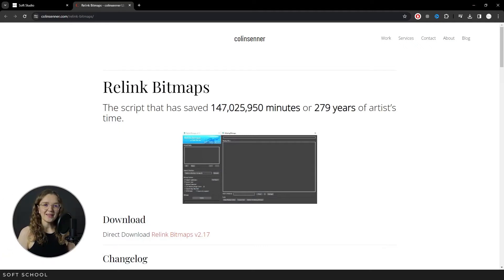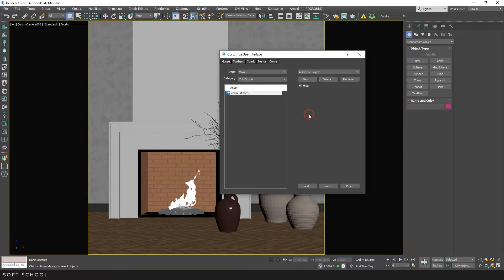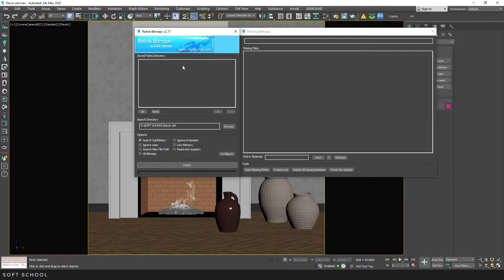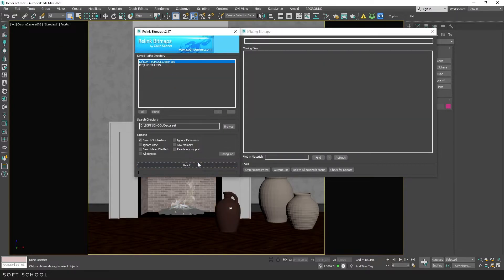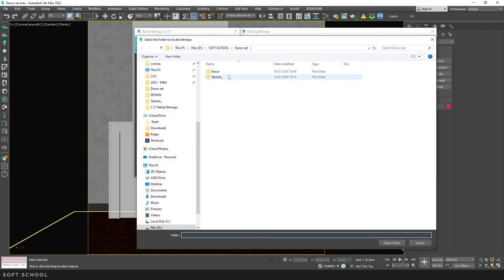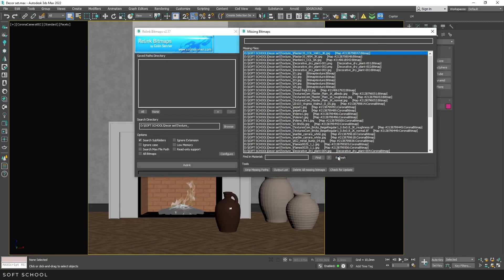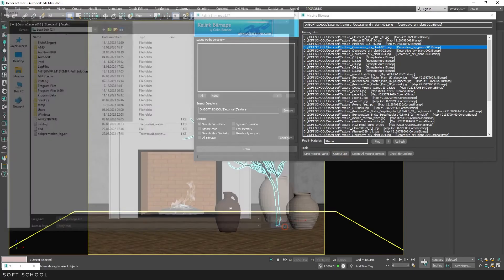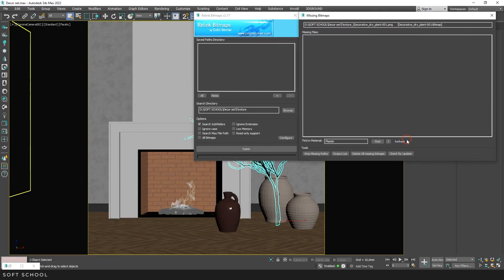Relink Bitmaps - The most detailed review, Installation, Functions, Useful tips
In this video I'm going to introduce you to the Relink Bitmaps script. I'll show you how to download and install it, walk you through all its features, and share some tips on using it.

00:00 - Lesson description
00:24 - How to download Relink Bitmaps
00:35 - How to install Relink Bitmaps
01:34 - How to relink missing bitmaps
All functions of Relink Bitmaps:
02:11 - Saved Paths Directory
03:31 - Options of Relink Bitmaps
05:16 - Missing Bitmaps window
06:52 - Asset Tracking